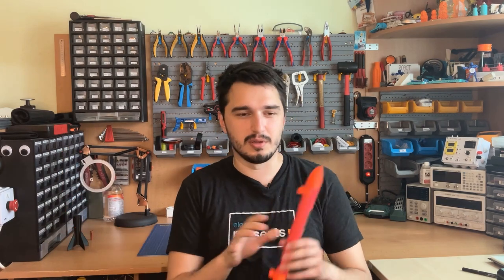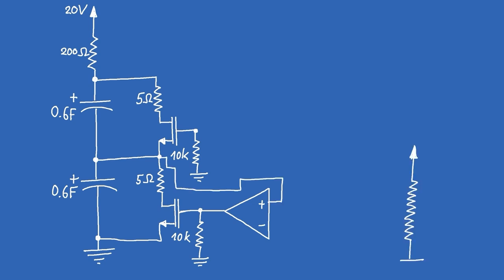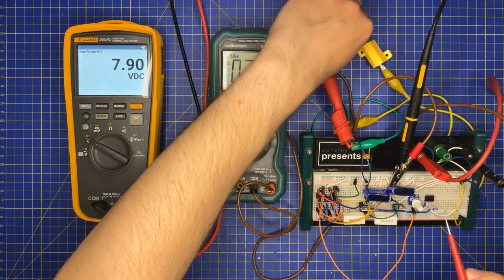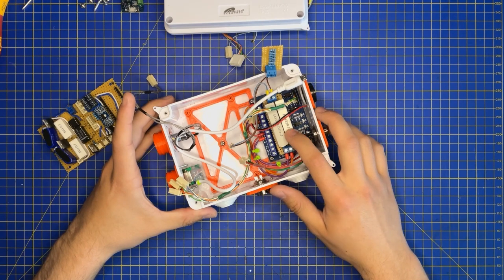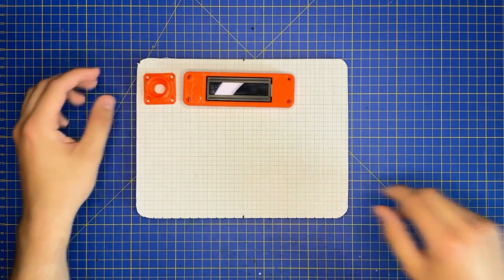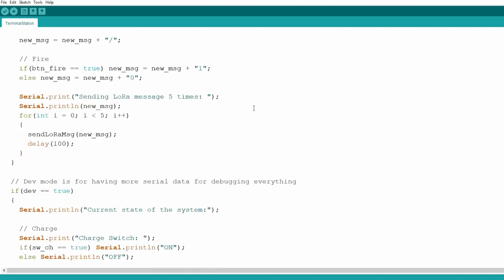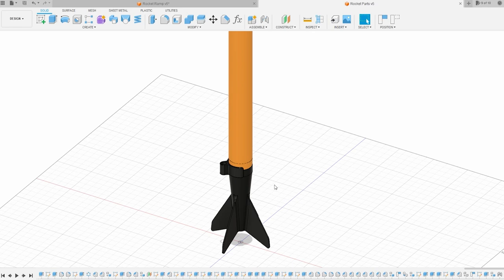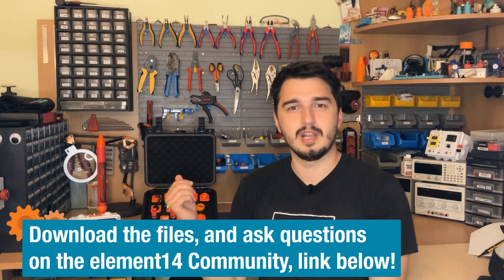How to Use LoRa to Launch Model Rockets Wirelessly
Launching a model rocket can be as simple as connecting 2 wires to a drill battery, but that doesn't look that cool, and you need to be close to the rocket itself, because of the wires. So, instead of that setup, Milos made a rocket launching terminal in a rugged waterproof case!

It communicates with a small rocket launcher using LoRaWAN, and the rocket is ignited using supercapacitors, so the whole system can be powered using a small 9V battery.

Discuss the episode and ask Milos questions on the element14 Community!

#0:00 Welcome to element14 presents
#0:25 Overview
#1:11 Launching a Rocket
#6:14 Rocket Launcher Module
#10:46 Rocket Launcher Terminal
#13:06 The Code
#15:36 3D Model
#17:32 Lift-Off!
#19:24 Give Your Feedback